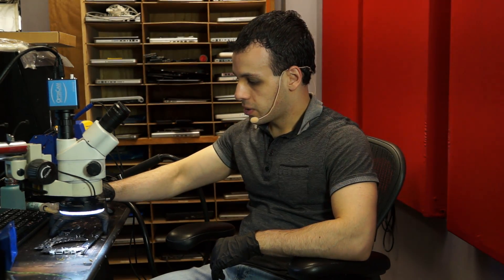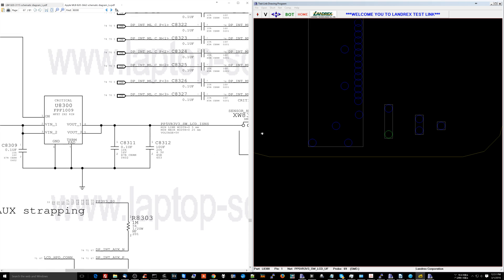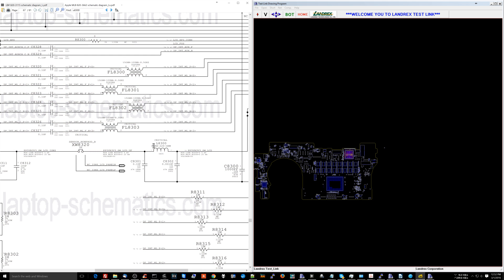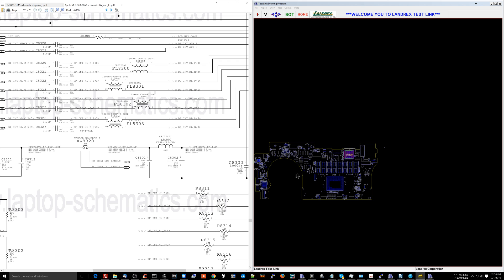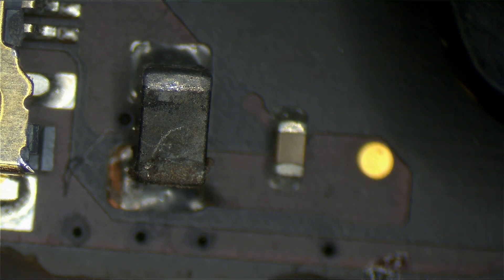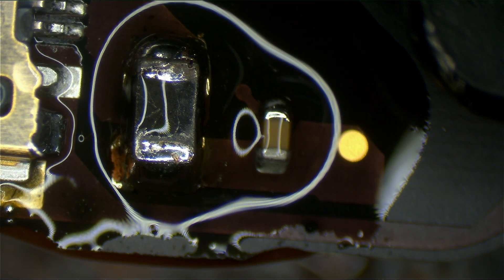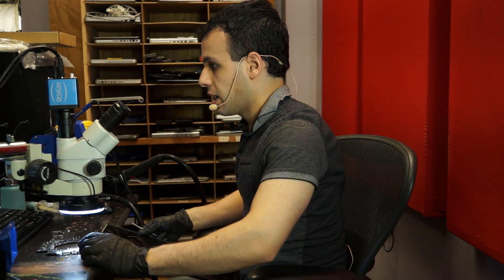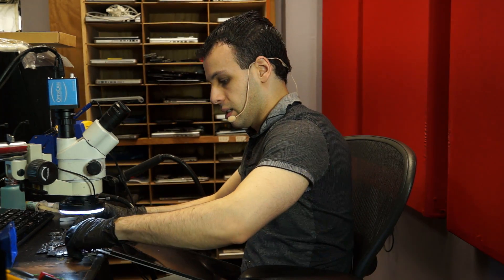Fixing Macbook Pro Retina with no video using brains not oven or heatgun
› Bitcoin: 1EaEv8DBeFfg6fE6BimEmvEFbYLkhpcvhj
› Bitcoin Cash: qzwtptwa8h0wjjawr5fsm0ku8kf40amgqgm6lx4jxh
› Dash: XwQpZuvMvU44JT7C7Uh6xHvkSadzJw9fMN
› Dogecoin: DKetsoCvwa2hF29ssgUA4Wz4hxT4kj3KLU
› Ethereum: 0x6f6870feb48f08388ee345cf0261e2f03d2fa310
› Ethereum classic: 0x671bfd61ba87edf6365c97cea33d66ba73645510
› Litecoin: LWnbTTAjojZQt68ihFJFgQq3cYHUsTcyd7
› Verge: DFumZ5sMhi3JktLQpsTVtV9xUt3zKDrcZV
› Zcash: t1Ko3FkphQYoQroQc8k2DVk4WKMAbmNR8PH
› Zcoin: a8QdvArHmdRYe1MjiqtP6jDNe6Z4JgnRKZ